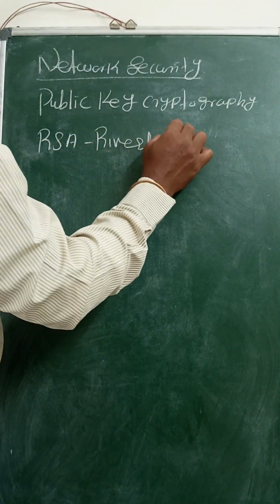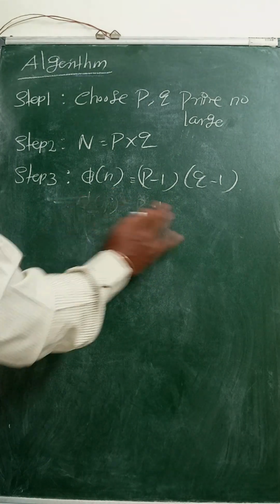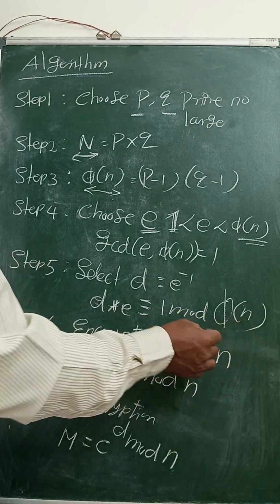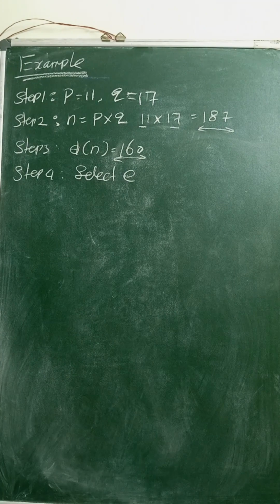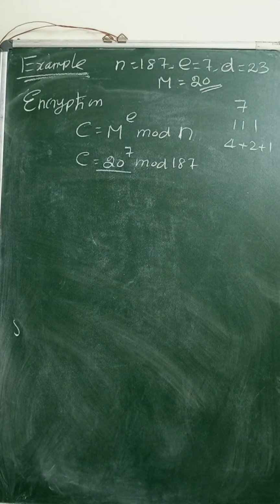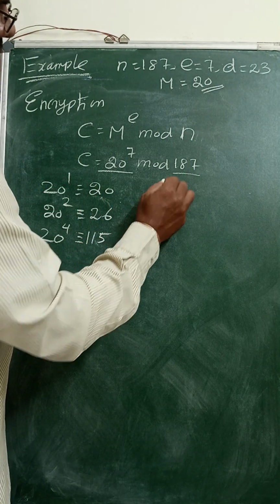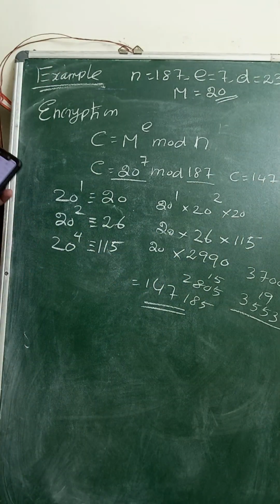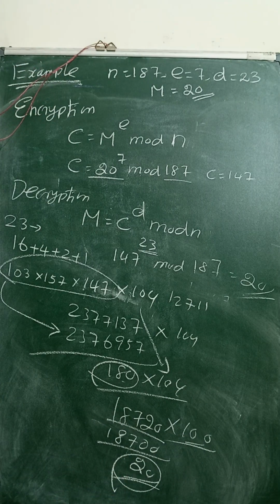RSA algorithm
🔐 RSA Algorithm Explained with Demo | Asymmetric Encryption
In this video, we’ll explore the RSA algorithm, a widely used asymmetric encryption technique in cryptography. 🧠💡

You will learn:
✅ What is RSA (Rivest–Shamir–Adleman) Algorithm?
✅ How public and private keys work
✅ Key generation steps (p, q, n, φ(n), e, d)
✅ Encryption and decryption example
✅ Simple RSA implementation using Excel or Python
✅ Real-world applications of RSA (SSL, Digital Signatures)

📌 This video is perfect for:
🧑‍🏫 Teachers explaining encryption in classrooms
💻 Cybersecurity beginners and enthusiasts